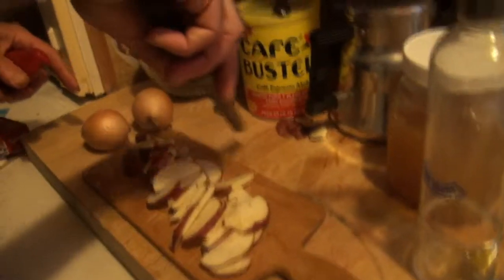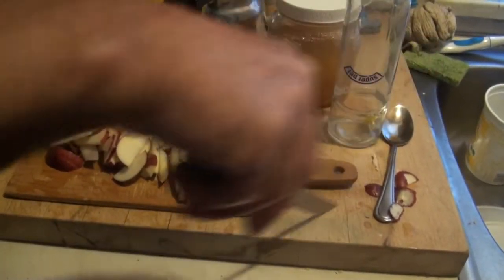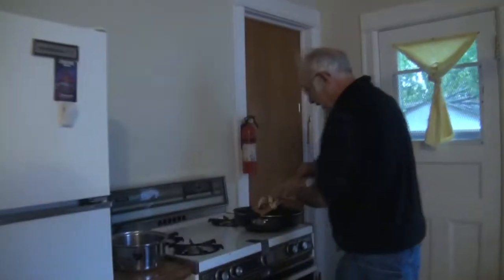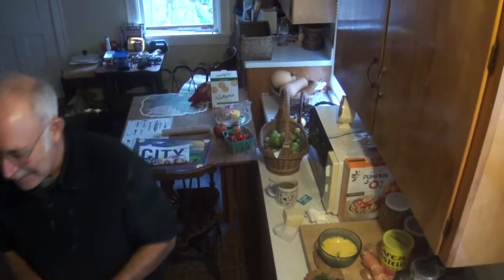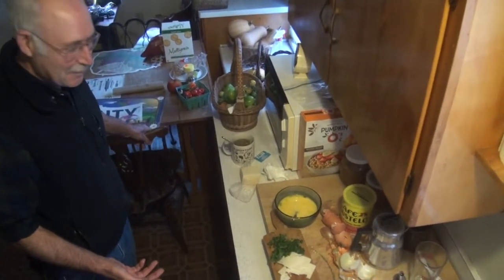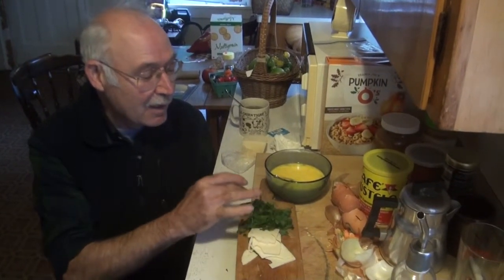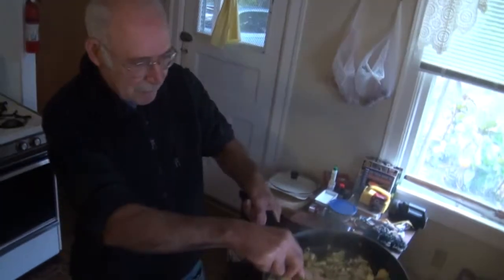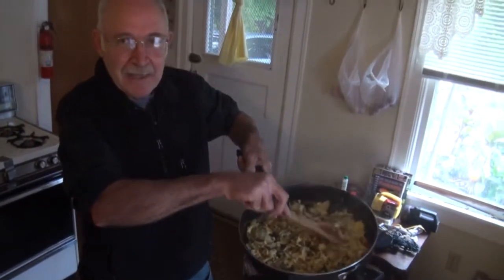Rocco cooks breakfast